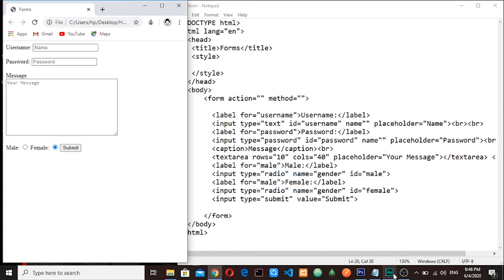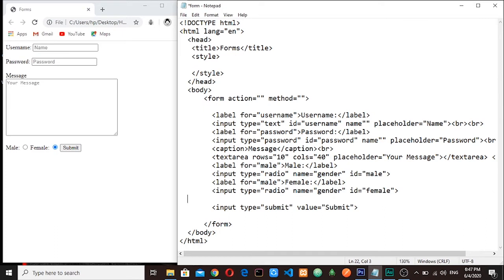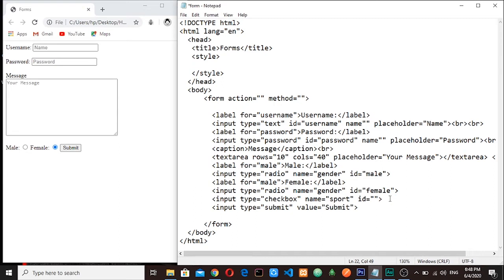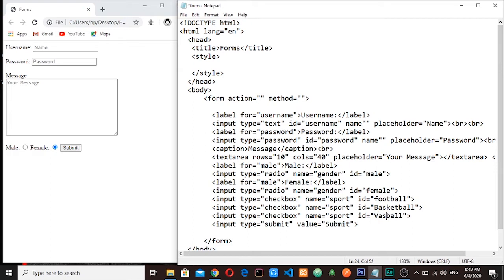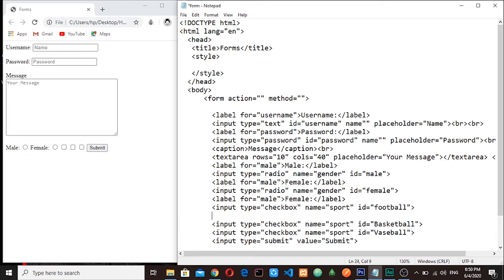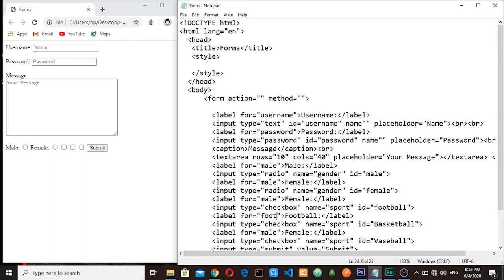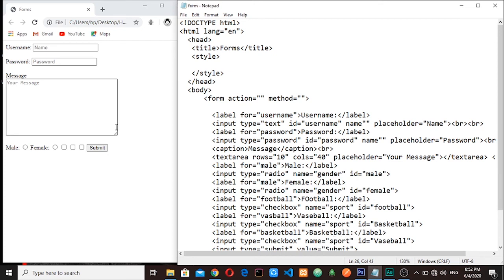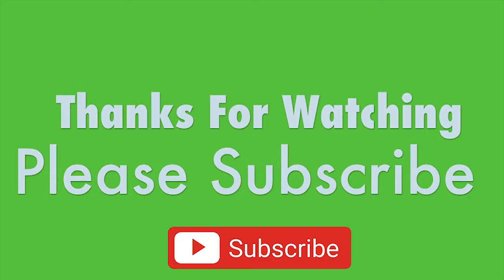HTML and CSS Tutorials for beginners | #18 HTML forms - check boxes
Hello brothers and sisters, welcome to your 18th tutorial on HTML and CSS. In this tutorial, you will learn the HTML form check boxes